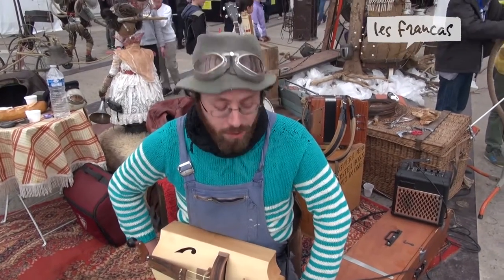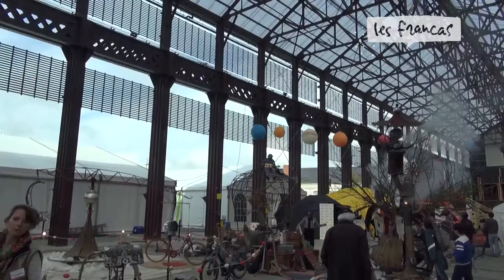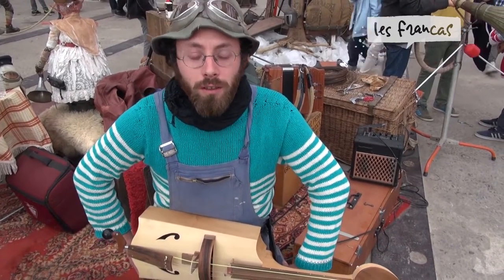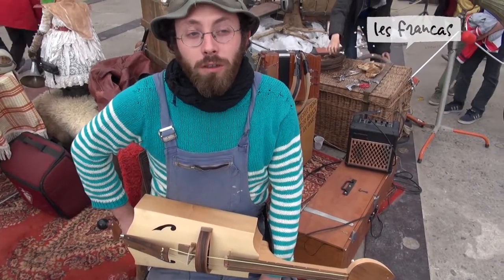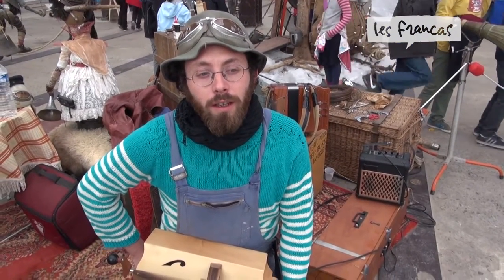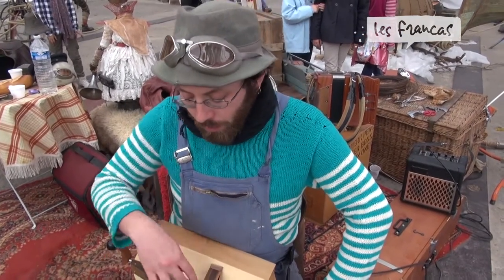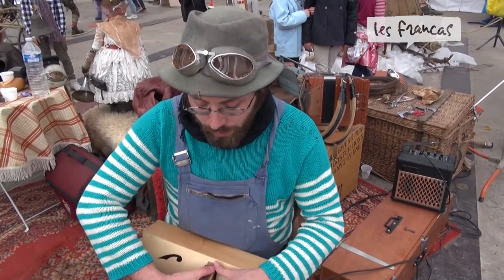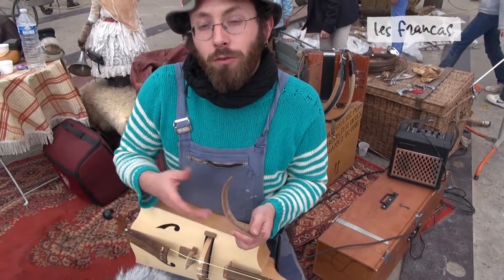Exposcience en Loire-Atlantique : « L'Atelier des Inventions Géniales »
Du 24 au 26 avril 2014 se tenait Exposcience à Nantes, un événement qui réunit une cinquantaine d'équipes de jeunes présents pour présenter des projets scientifiques. Dans cette vidéo, retrouvez Matthieu, musicien membre de l'"Atelier des Inventions Géniales". Il nous présente la vielle à roue, un instrument de musique atypique.